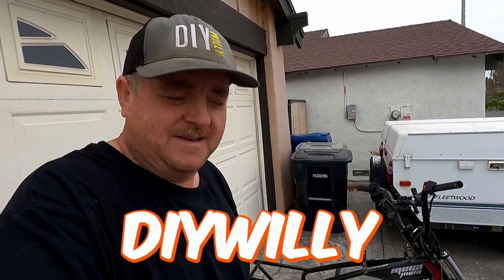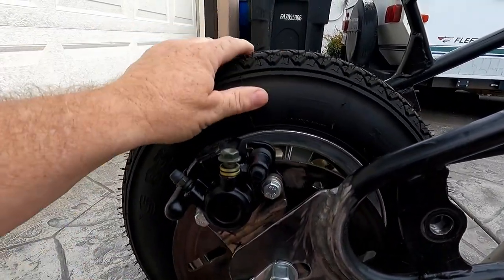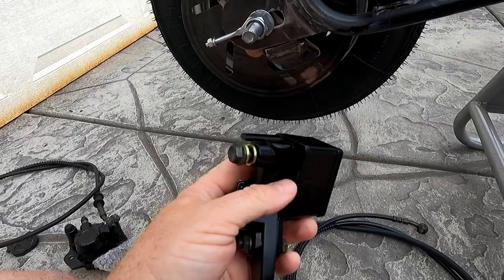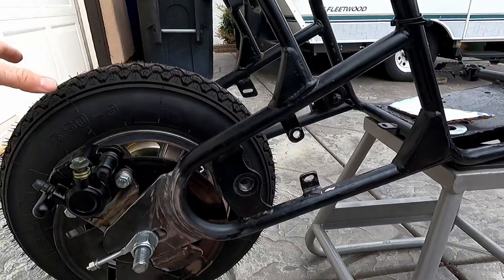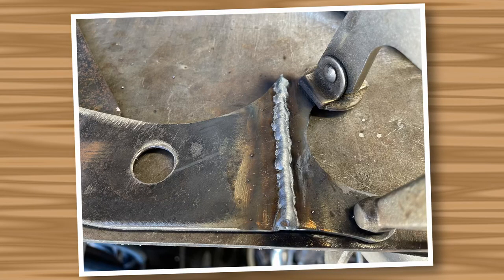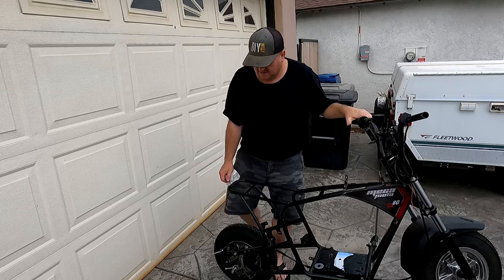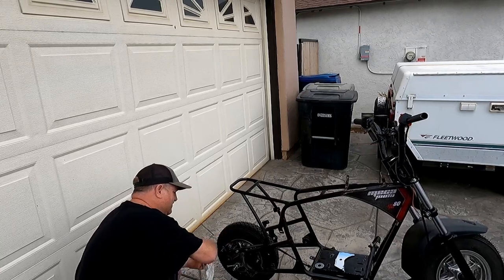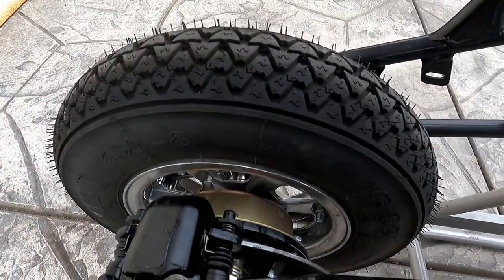All New Brakes On The Stretched Mega Moto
in todays episode of DIY WILLY, I will finish the rear brakes for MAX the Mega Moto minibike. In previous episodes I installed the adjustable frame extensions to help tighten the chain and today we make the adjustable brake caliper bracket.

So follow along as we continue to improve and build the MAX Performance 224cc HEMI Mega Moto Minibike.

Edited with DaVinci Resolve Studio 18

Check’em out for some crazy real and movie like effects.